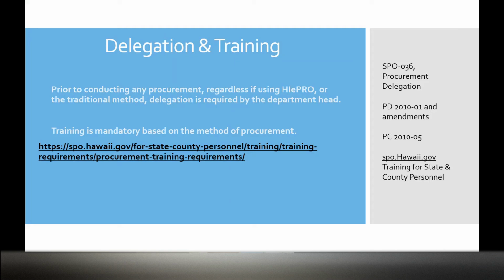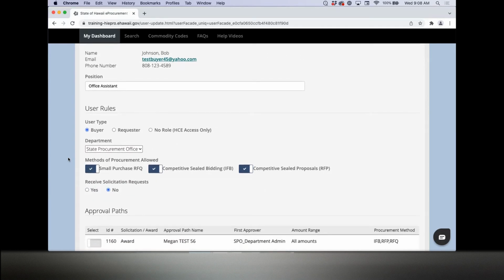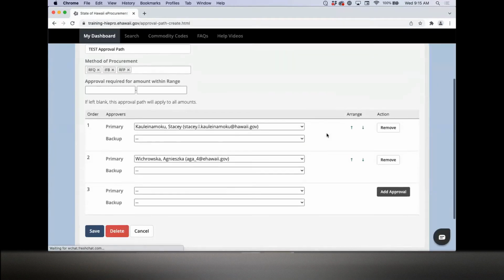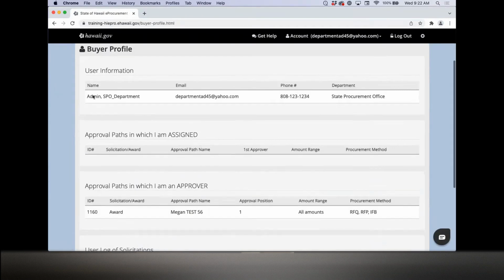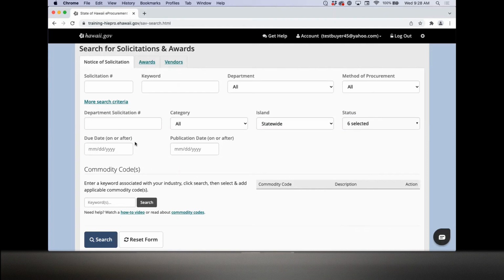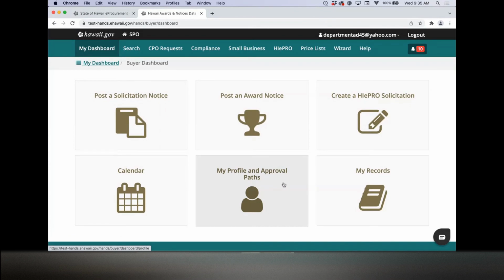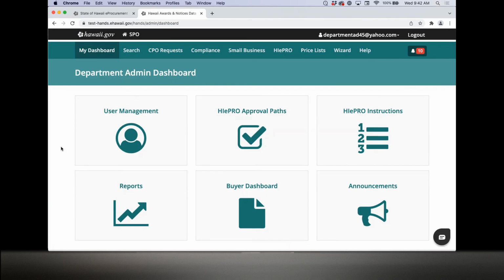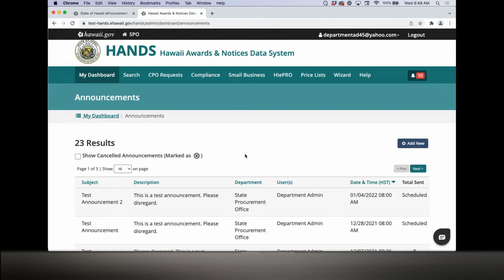HIePRO Administrators and Approvers Training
Designed for State and County HIePRO Administrators and Approvers who have been delegated authority to act on behalf of their department or jurisdiction for HIePRO procurements. Training will include, buyer management, approval paths, department/jurisdiction instructions, reports, approver dashboard, and announcements.